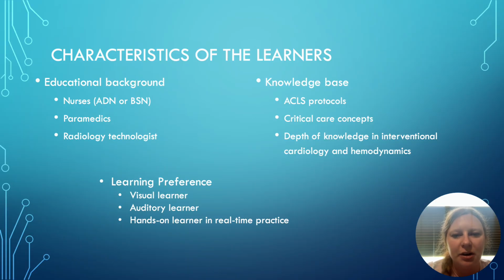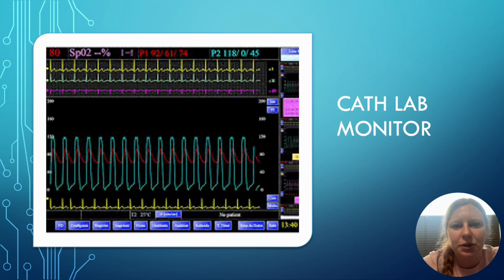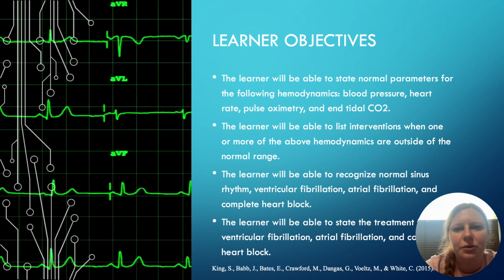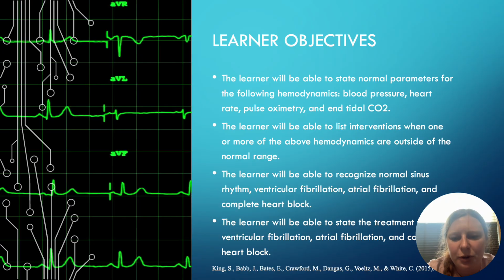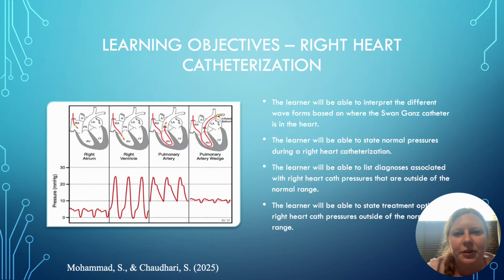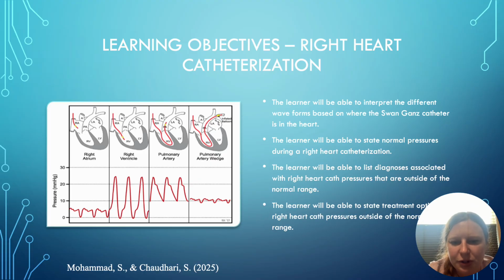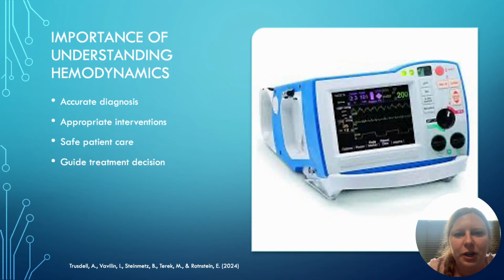NU623 W4 Behavioral Learning Objectives Presentation A Mills